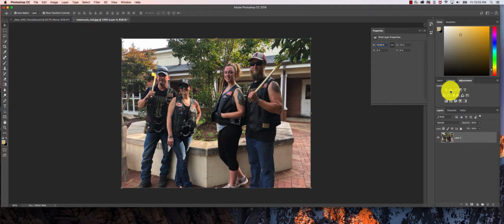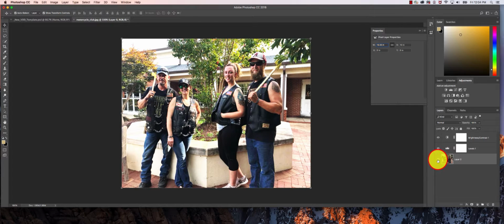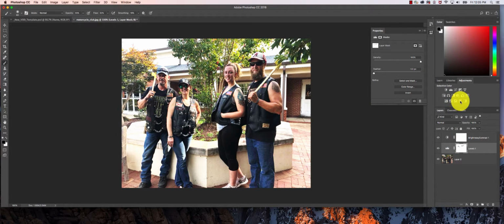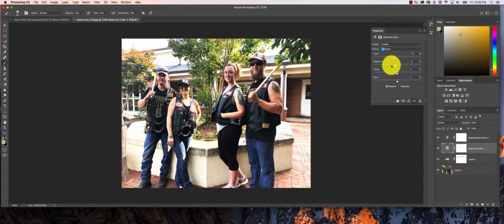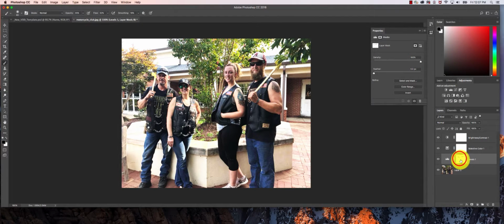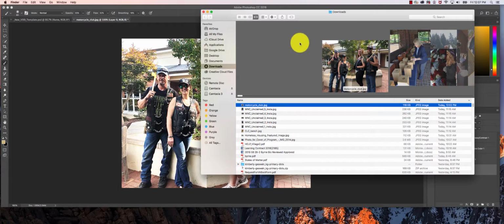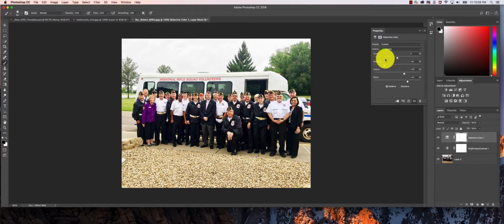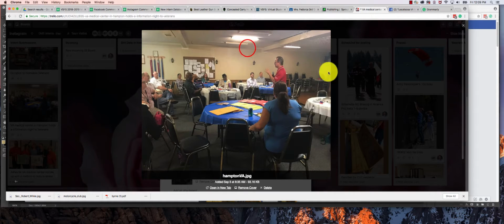Very Basic Overview of Instagram Photo Retouching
This is just a very basic introduction to some of the things we will be doing to make our Instagram photos look a bit nicer before publishing them.